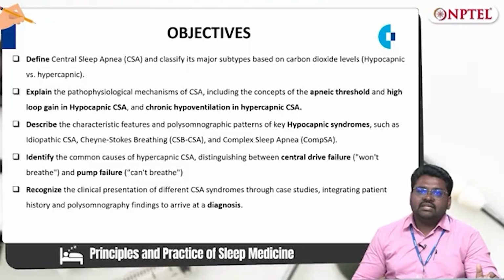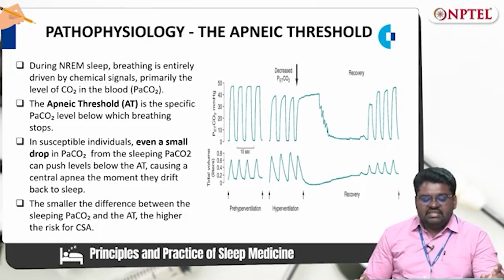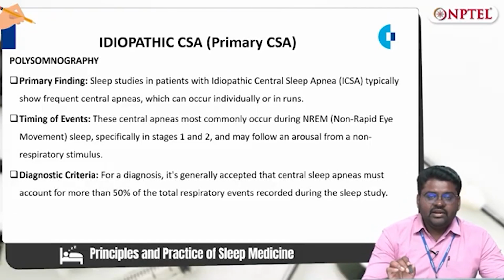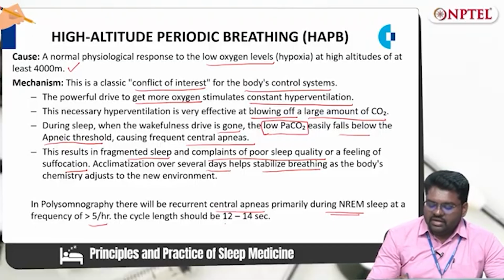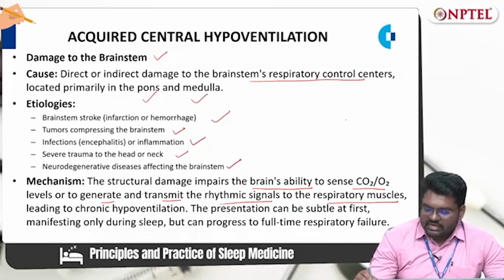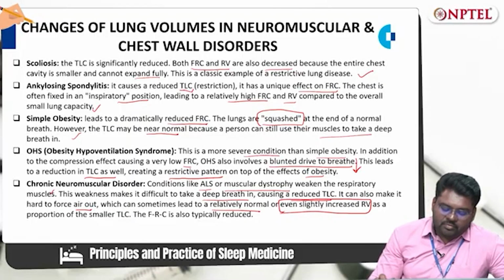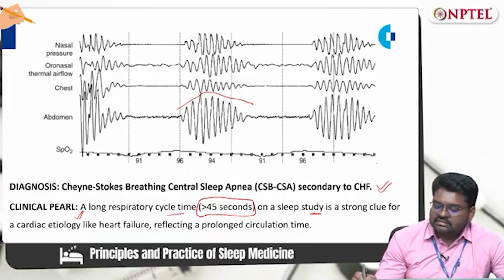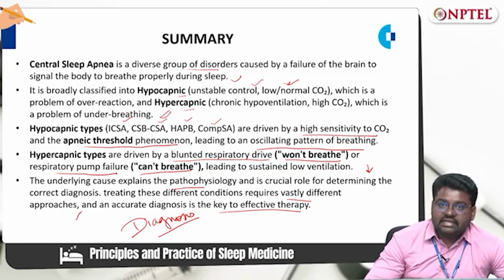W2_L4_Central SLeep Apnea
Subject: Biomedical and Engineering
Course Name: Principles and Practice of Sleep Medicine
Name of Presenter: Multifaculty